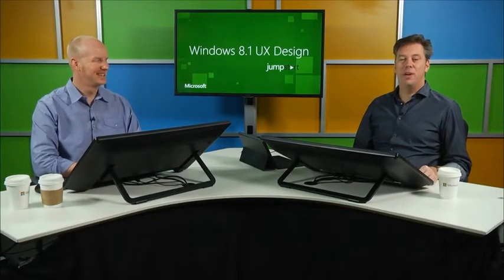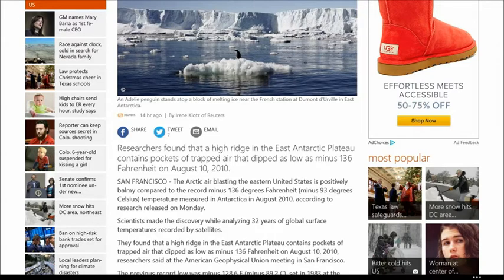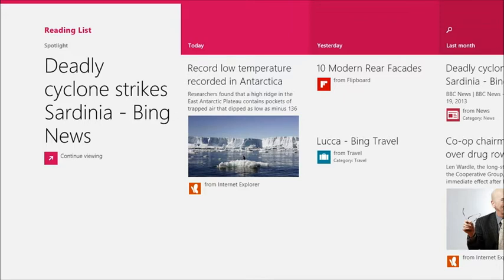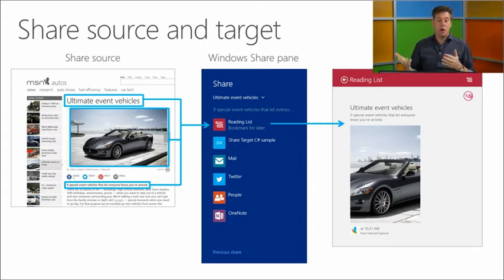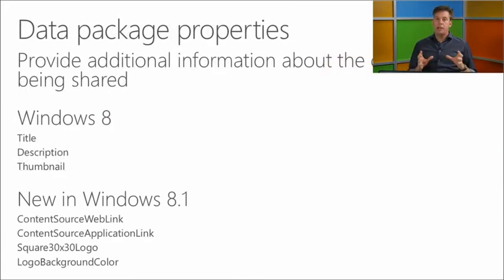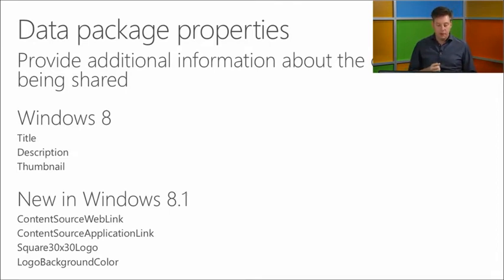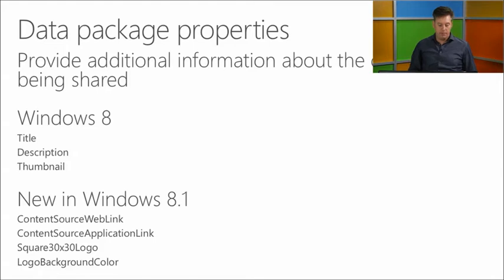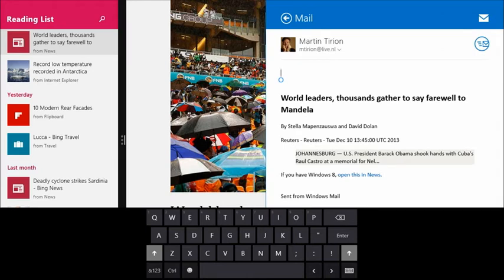Windows 8.1 UX Design, 08 Share